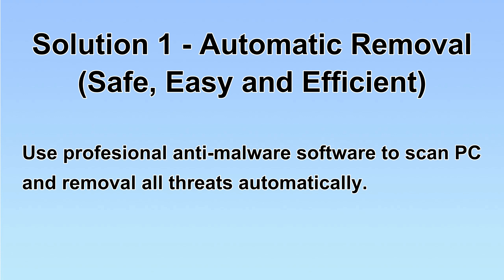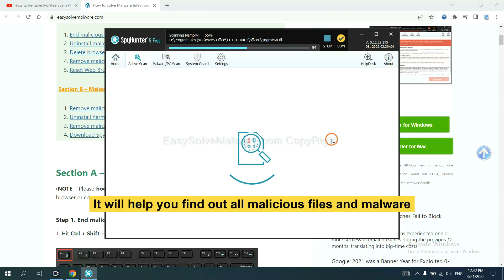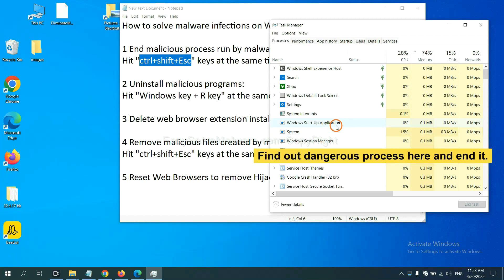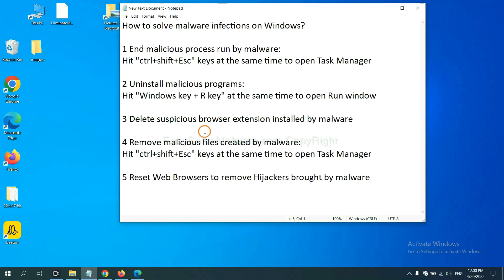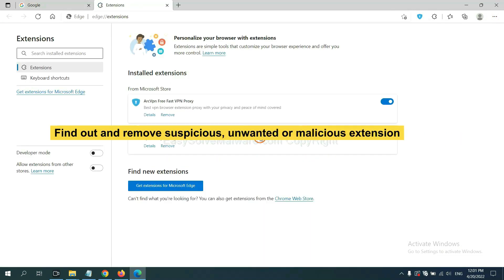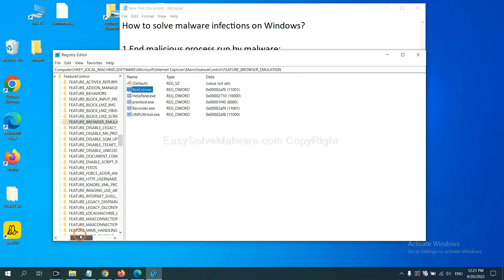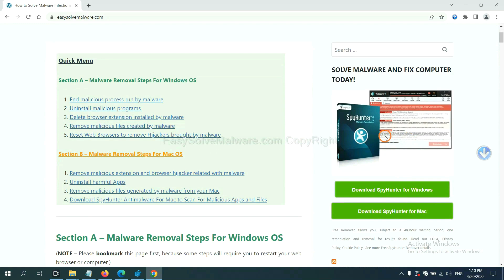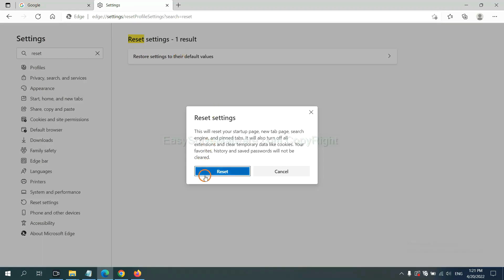Findflarex.com redirects Google to Boyu.com.tr | How to Remove Findflarex.com Redirect Virus ?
This video shows you how to remove Findflarex.com Redirect Virus.